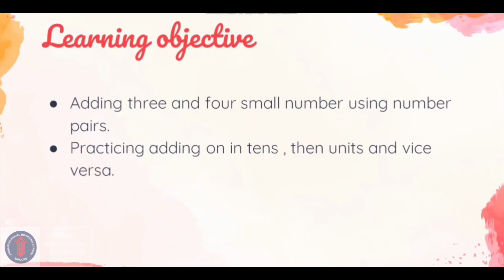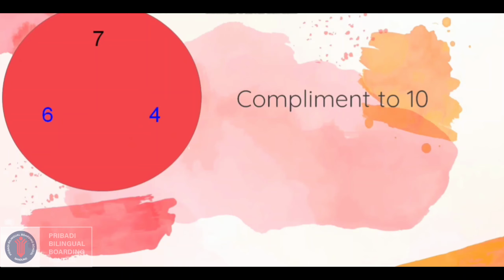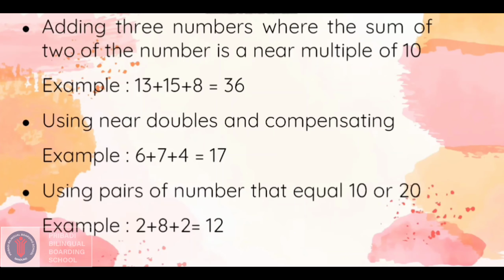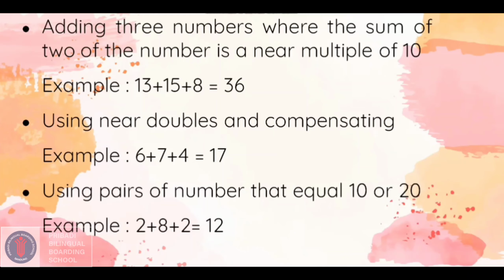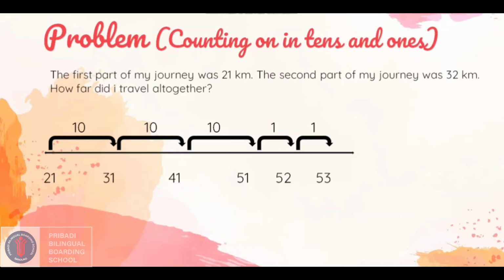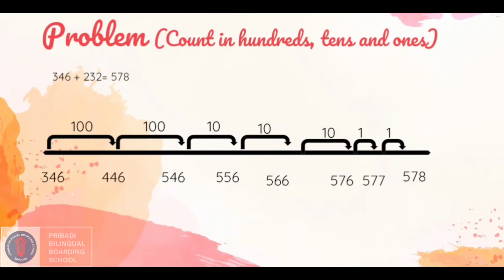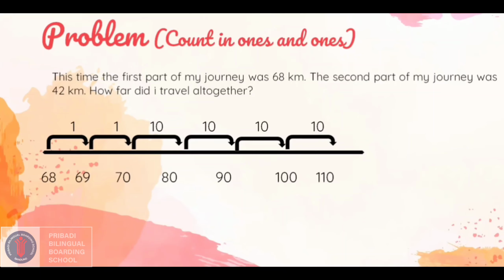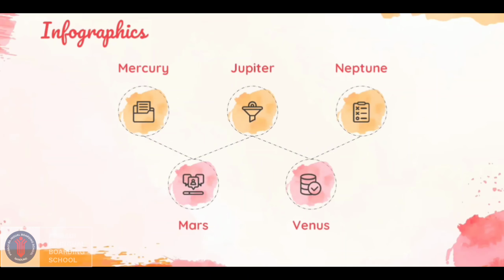Ms. Vania - Mathematics - Grade 4 - Addition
Topic : Addition